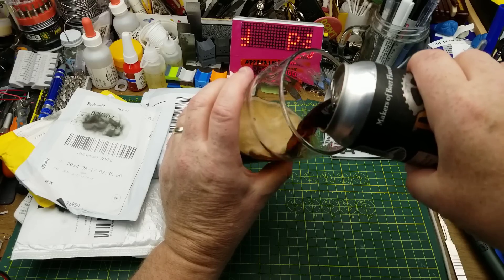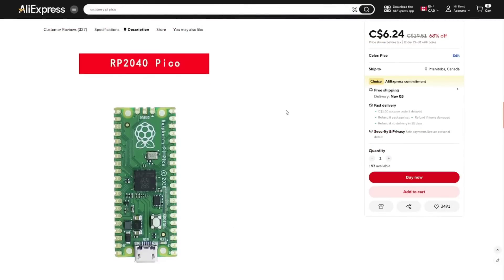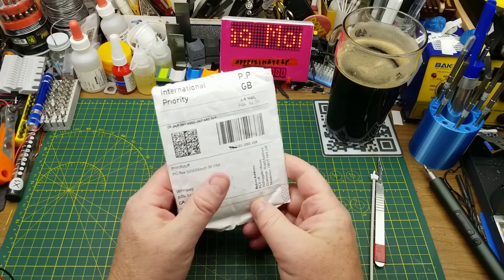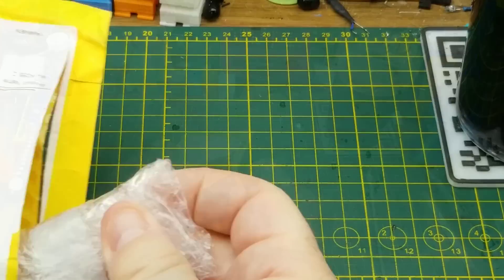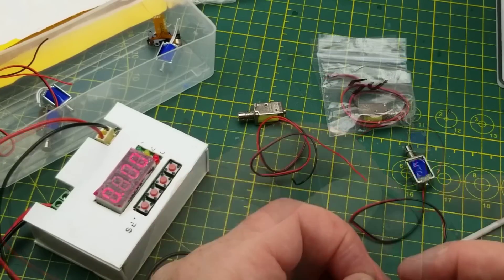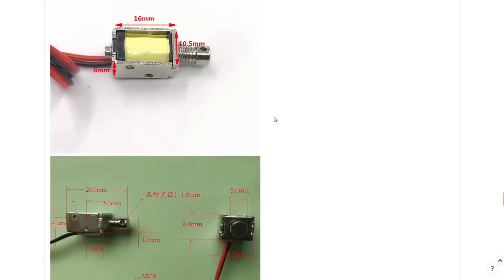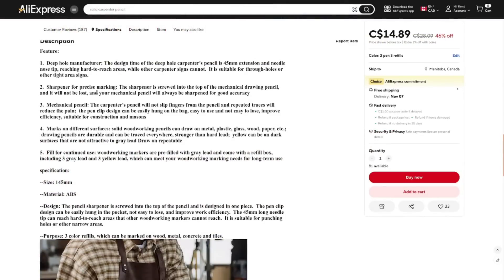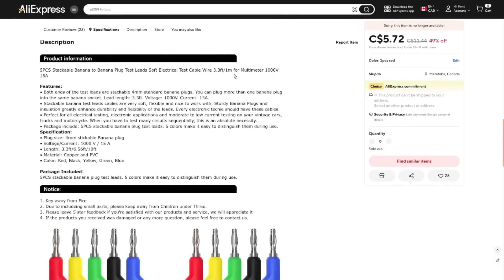Mailbag Monday 204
Welcome back to the ongoing saga of Mailbag Monday.
You know the deal - grab a drink and let's get into this.

Official Raspberry Pi Pico Board RP2040 Dual-Core 264KB ARM Low-Power Microcomputers High-Performance Cortex-M0+ Processor

1pcs BNC Male To Female Banana Dual Binding Posts Adapter Covert From BNC Plug Male Pin Covert To Banana Jack Female Socket

DC 3V 5V 6V 9V 12V Push-Pull Through Micro Spring Solenoid Magnet Electromagnet

Solid Carpenter Pencil Built-in Pencil Sharpener Suitable for Woodworking Architect's Mechanical Pencil Deep Hole Marking Kit

1pcs Banana to Banana Plug Test Lead Set, 4mm Stackable Banana Plug Wire Test Cable Lead for Multimeter, Electrical Test Wire